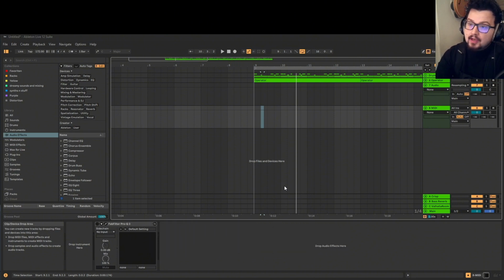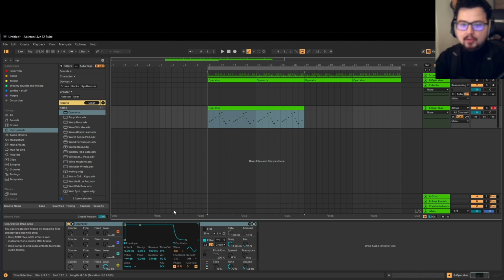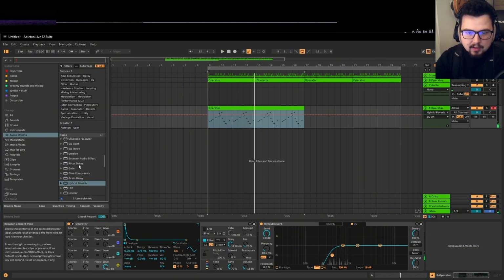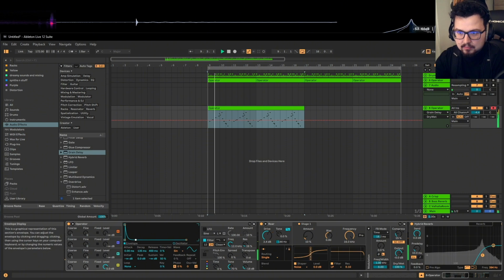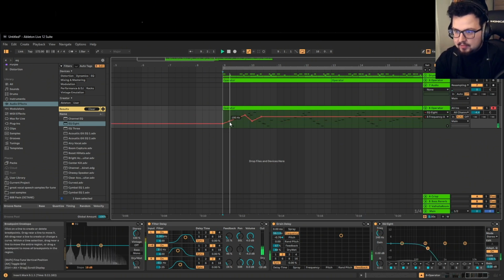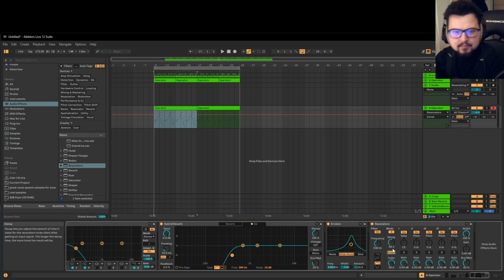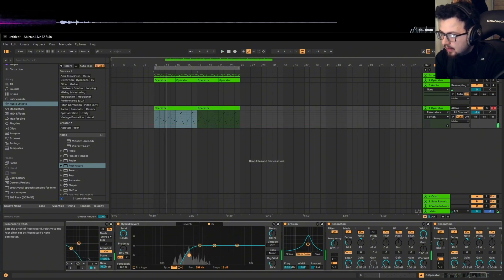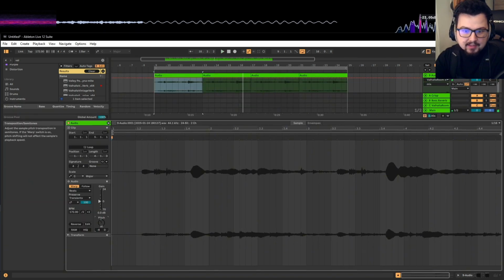How To Make A Vibey Synth And Pad Using Ableton's Plugins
Learn how to make a vibey synth and pad using Ableton's own plugins, built step by step for your Drum & Bass tracks.

Related written guide: The Best Plugins for Drum and Bass: What We Actually Use